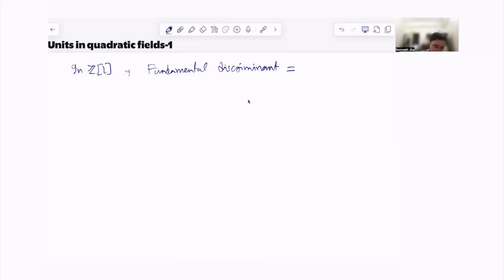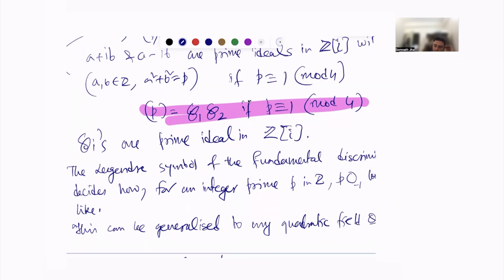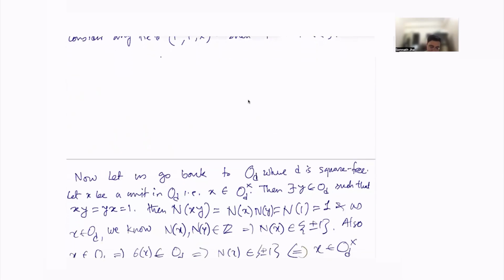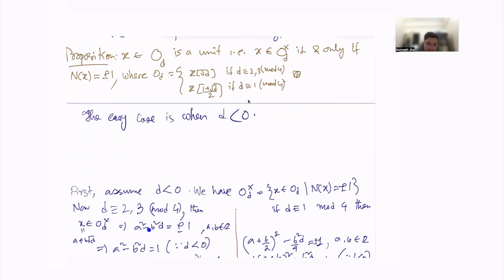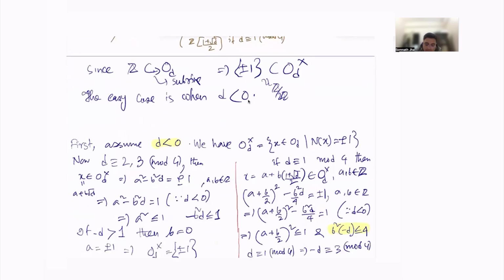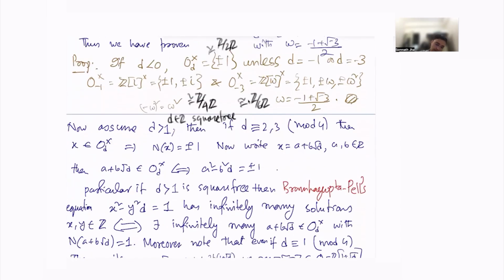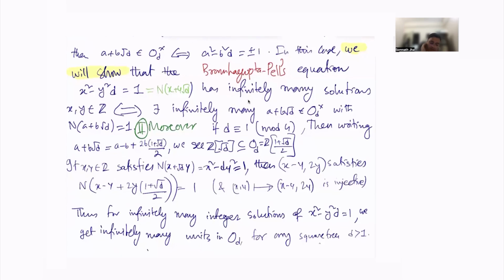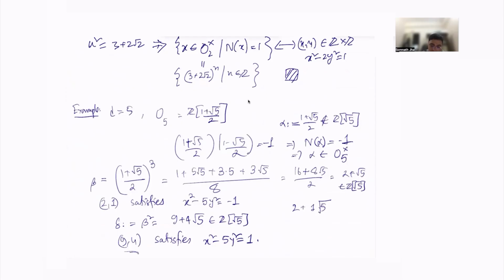Lecture 33: Units in the rings of quadratic integers